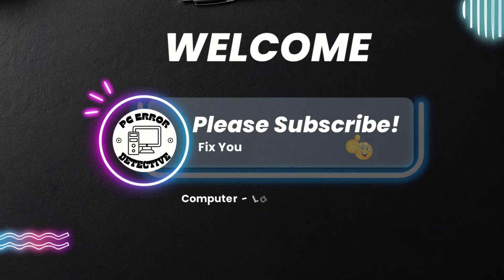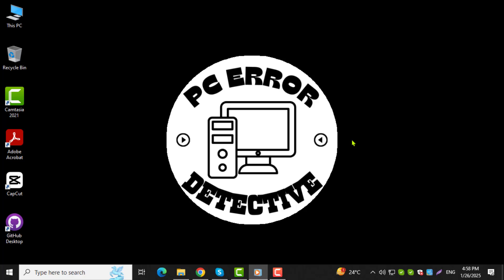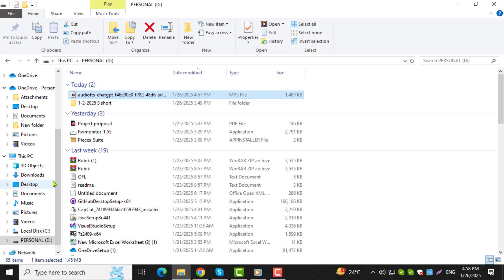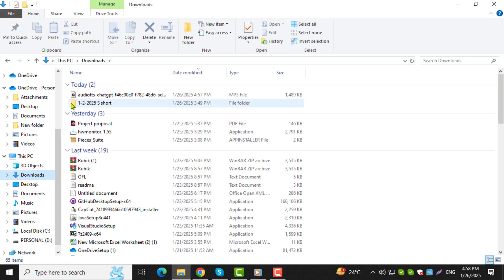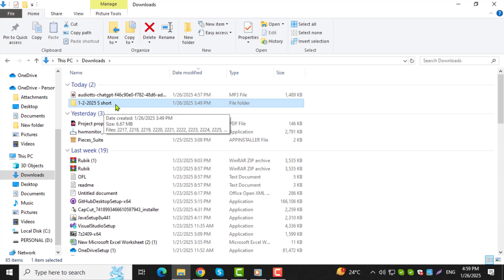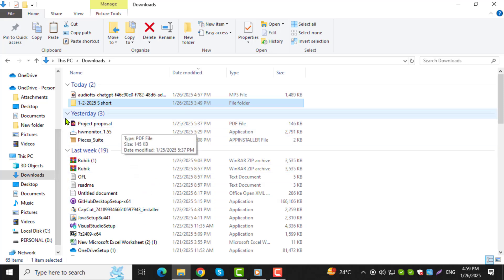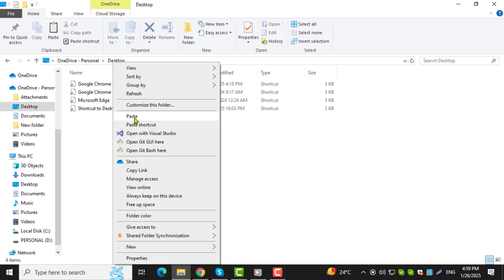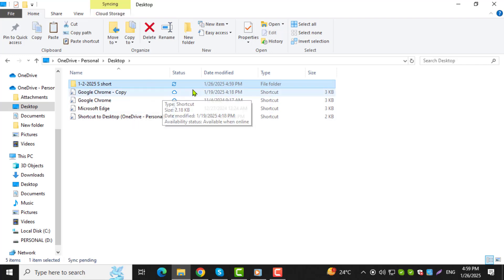How to Copy And Paste Any File in Laptop - Step-by-Step Guide [2025]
How to Copy And Paste Any File in Laptop

Copying and pasting files on your laptop is a basic yet essential skill for organizing and managing your data. Whether you're moving a document, image, or video, this simple process allows you to duplicate or transfer files quickly. In this video, we will show you the easy steps to copy and paste files on your laptop, helping you navigate through your system more efficiently.

- How to move files on laptop
- Duplicating files on laptop
- Simple copy paste tutorial for laptop
- Copy paste file management tips
- How to organize files on laptop